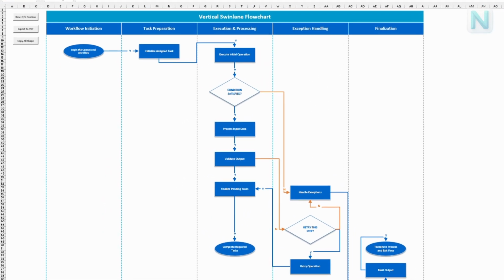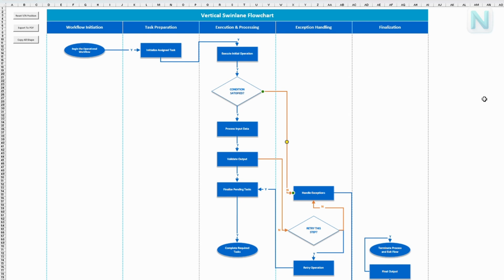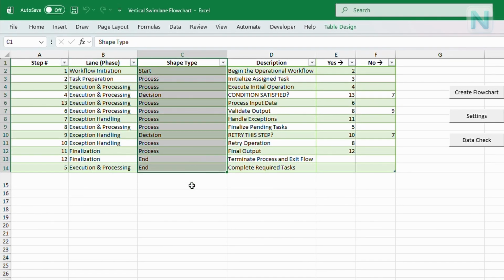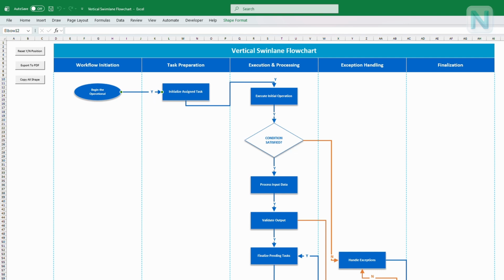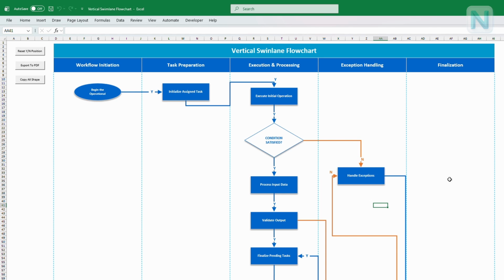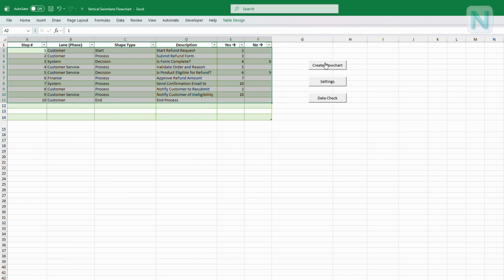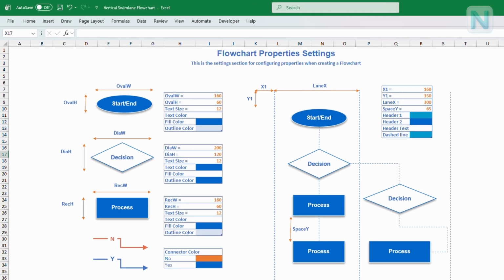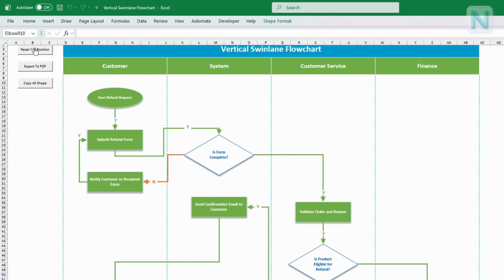How to Create Swimlane Flowcharts in Excel Automatically with VBA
This is a paid product, and by getting it, you’re helping support me and the channel. Thanks a lot!

A Swimlane Flowchart helps you visualize each step of a process and clearly show who is responsible at every stage.

• Generates a fully formatted Swimlane Flowchart with lanes, shapes, and Yes/No paths
• Lets you customize colors, fonts, and layout from the Settings sheet
• Exports your diagram to PDF, Word, or PowerPoint for easy sharing
• Handles both simple and complex workflows like Refund Requests or User Account Approvals